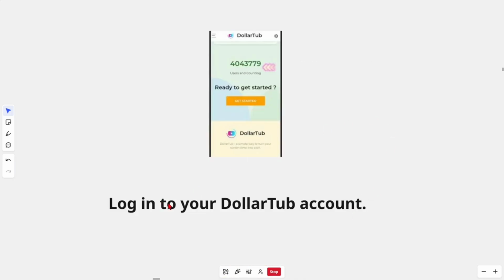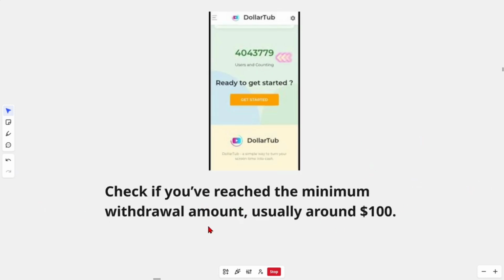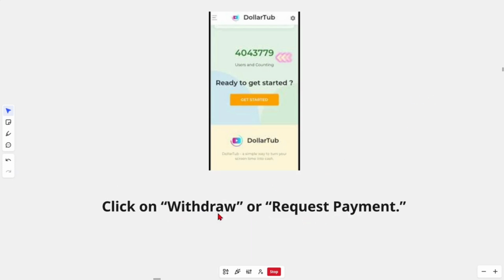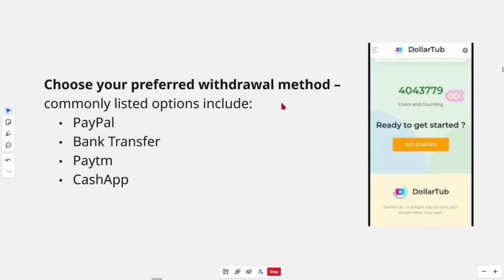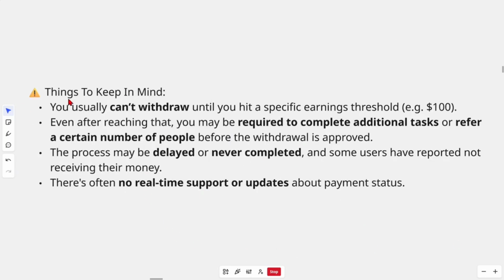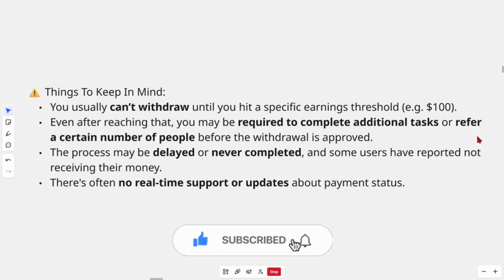How To Withdraw Money From Dollartub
Learn how to withdraw money from Dollartub with this simple, step-by-step tutorial. Whether you’ve earned through surveys, offers, or referrals, this guide shows you how to access your funds quickly and safely. Ideal for users looking to cash out their earnings smoothly and avoid common withdrawal issues!